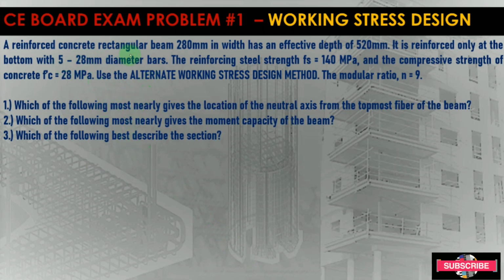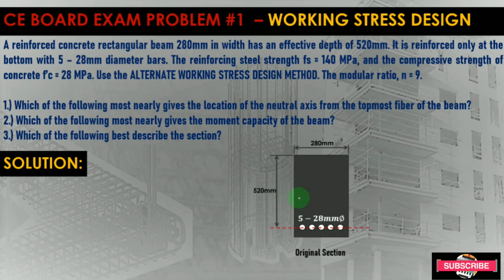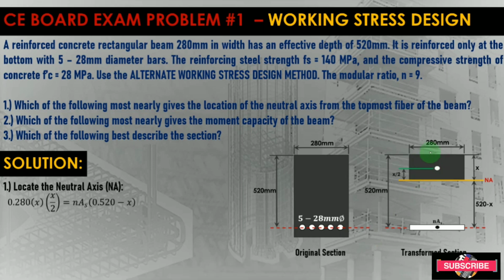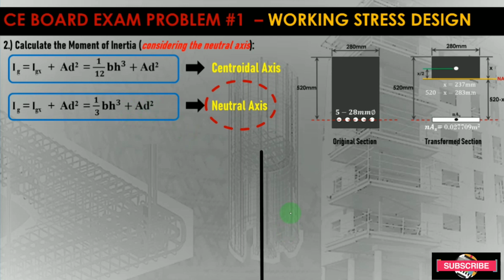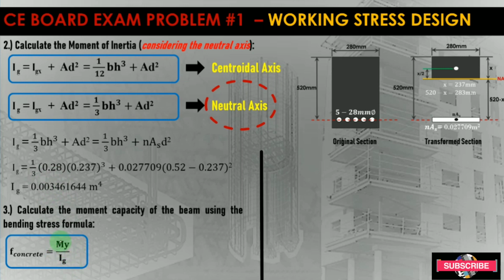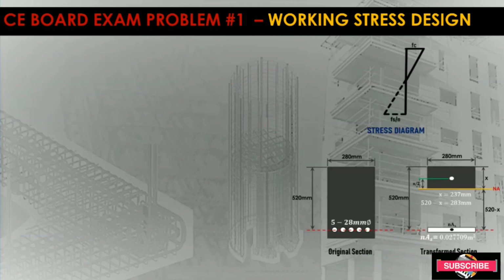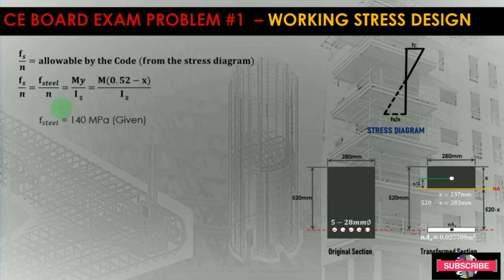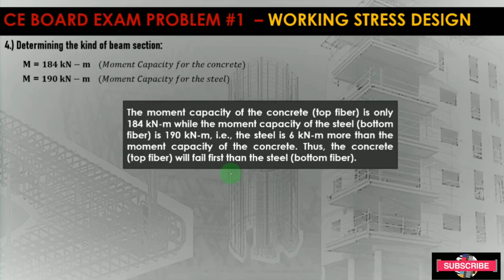WORKING STRESS DESIGN (NSCP 2015) I REINFORCED CONCRETE